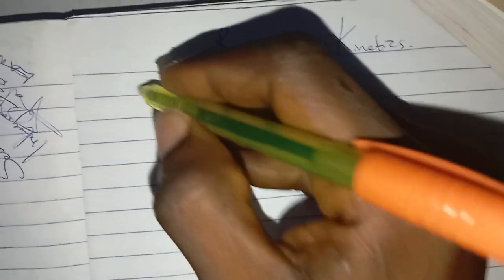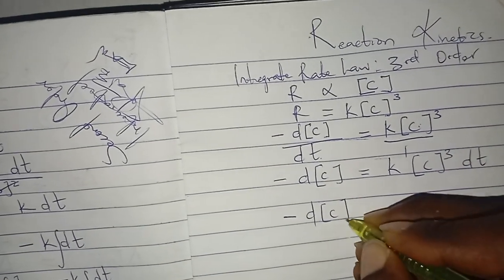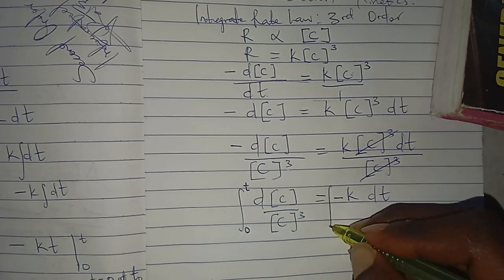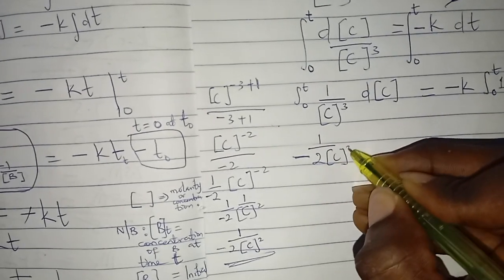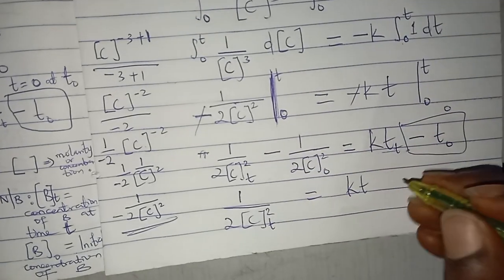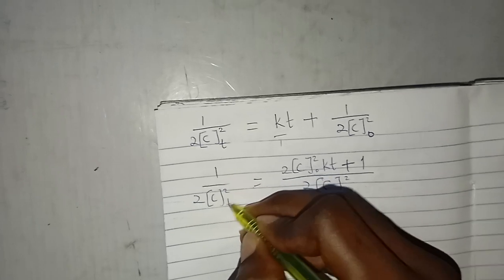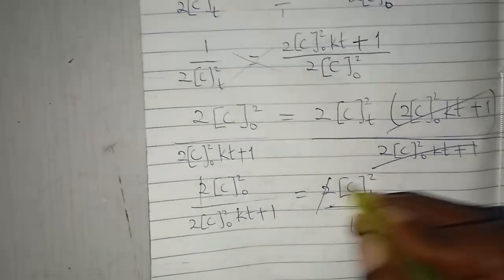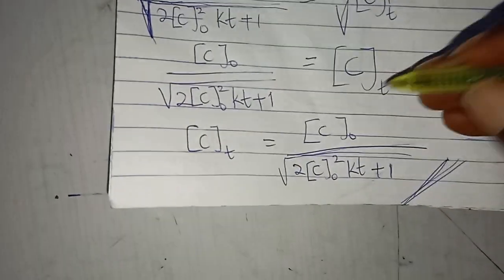INTEGRATED RATE LAW FOR 3RD ORDER REACTION.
Chemical Kinetics: Can be best expressed using experimental methods and then using:
1. Differentiation
2. Integration
3. Half Life
4. Isolation